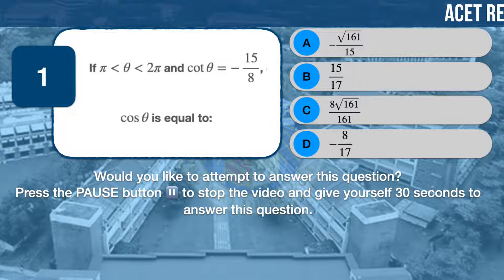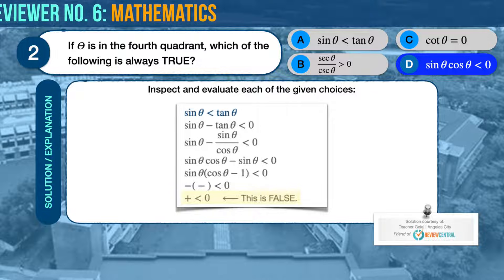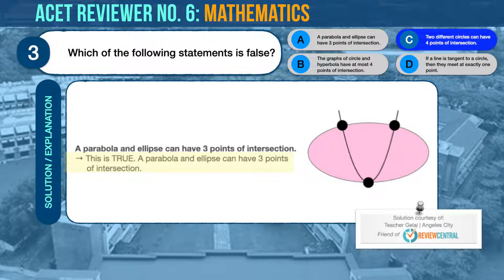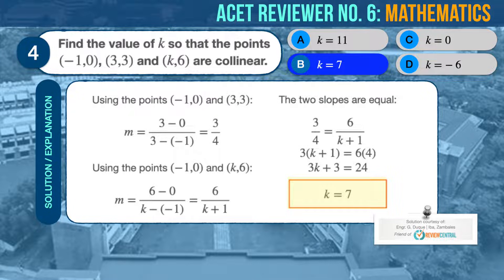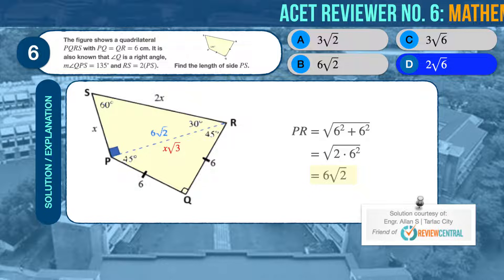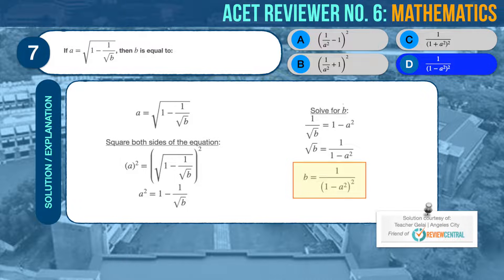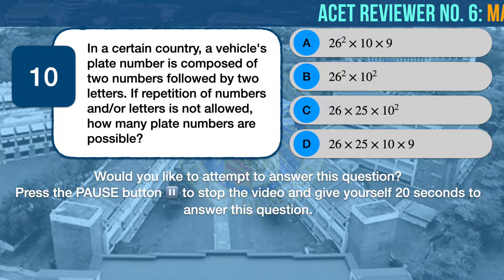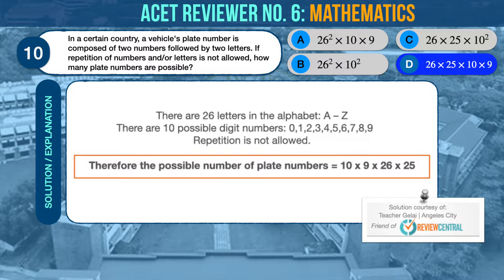ACET Reviewer No. 6: Mathematics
Welcome to Review Central! Review for the ACET anytime, anywhere, using any device, at your own pace, in your own time, all for FREE. This reviewer is intended for those who are eyeing to take the Ateneo De Manila University College Entrance Test.

Take note that other Ateneo schools (e.g., Ateneo de Davao, Ateneo de Naga, etc), administer their own admission exams.

What you can expect from our ACET reviewers:
1. All our ACET reviewers are CAREFULLY CURATED to give you the best available preparation for your upcoming ACET.
2. All our reviewers are LISTENABLE. All our reviewers are narrated with clear and easy to understand voice-overs so that you can continue to review even when doing something else or in non-ideal settings.
3. All questions are modeled on actual questions that appeared on previous ACETs.
4. All answers come with clear, complete, and concise explanations and/or solutions. If we cannot explain or solve it, we won’t post it!

-o0o-

We have reviewers for:

Board exams
Philippine Bar Exam
Certification exams
Language Proficiency in English and Filipino
Logical Reasoning
Abstract Reasoning
Inductive Reasoning
Verbal Reasoning
Mathematics Proficiency
     Arithmetic and Basic Numerical Ability
     Algebra
     Geometry
     Trigonometry
     Probability and Statistics
     Business Finance
Science Proficiency
     Biology
     Chemistry
     Physics
     Earth Science
     Astronomy
History
     Philippine History
     World History
Philippine Laws

-o0o-